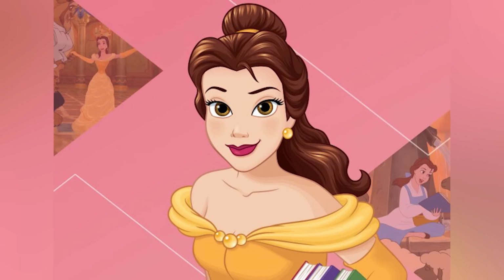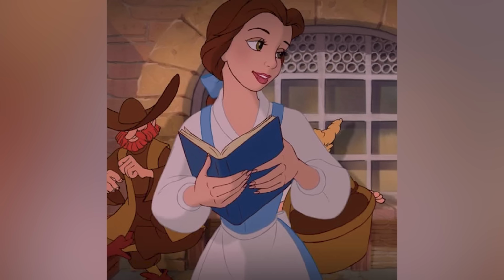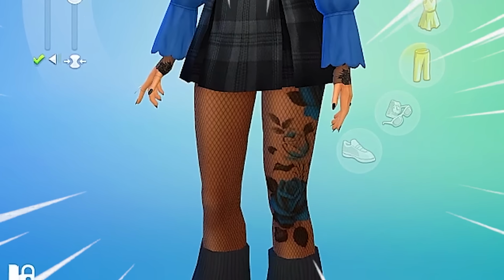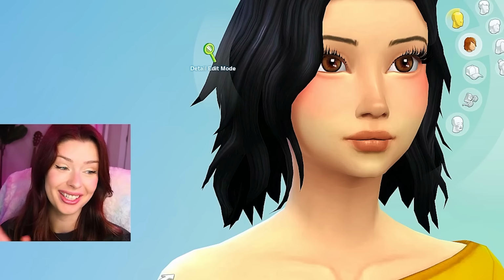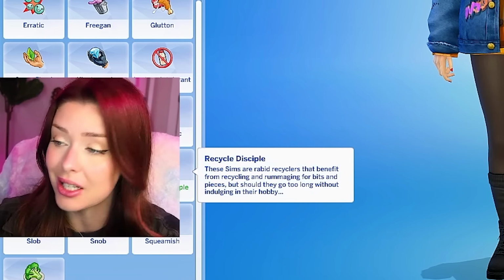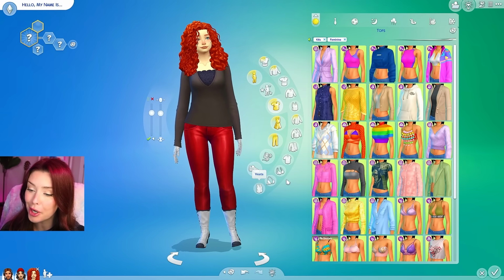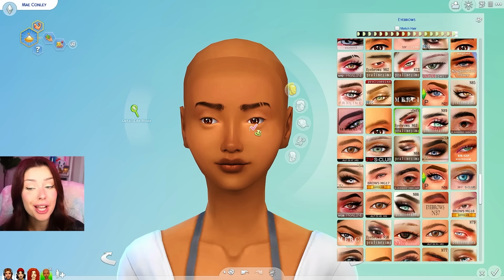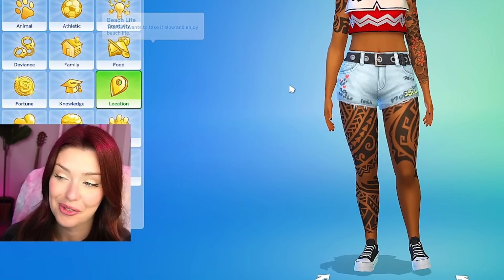Making Sims 4 Disney Princesses But in Dark Aesthetics // Sims 4 CAS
In this sims 4 CAS challenge, we're making disney princesses in dark aesthetics! We'll be creating Belle, Snow White, Merida and Moana inspired sims in aesthetics like grunge, dark academia, gothic style and more! OPEN FOR LINKS!

00:00-05:02 Belle
05:03-09:48 Snow White
09:49-13:25 Merida
13:26-16:58 Moana